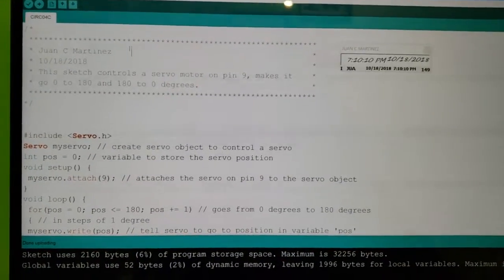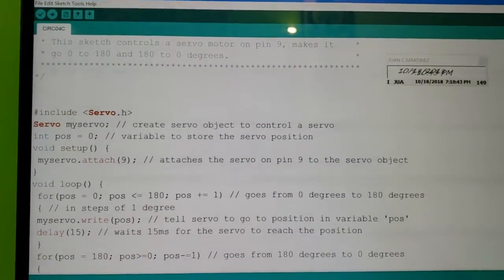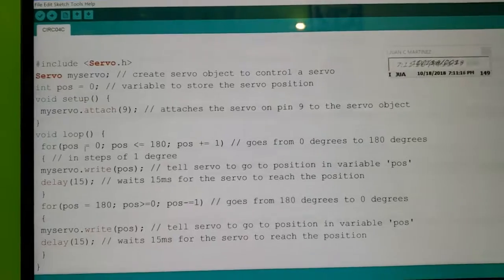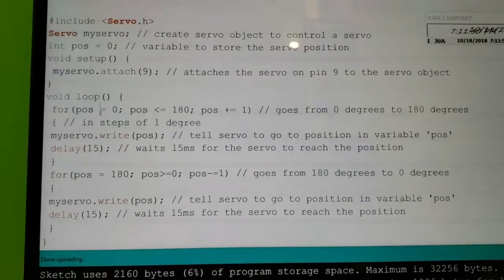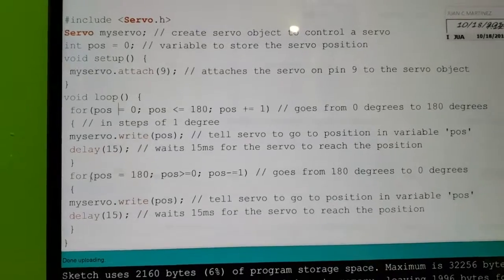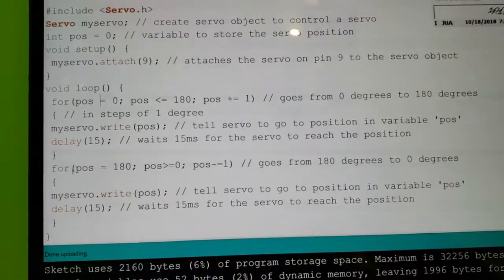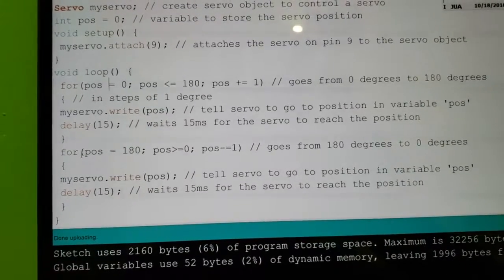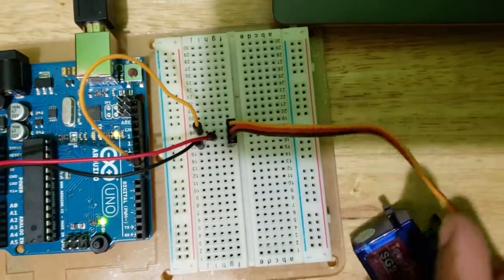CIRC04 AttemptC 10/18/2018